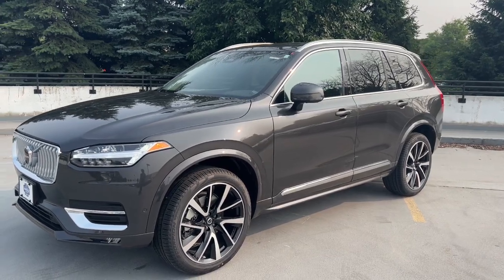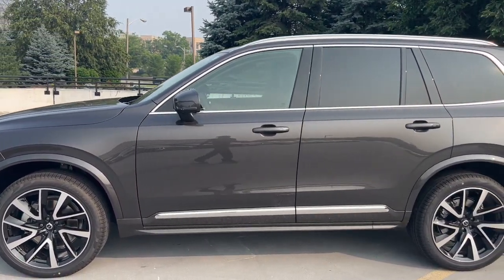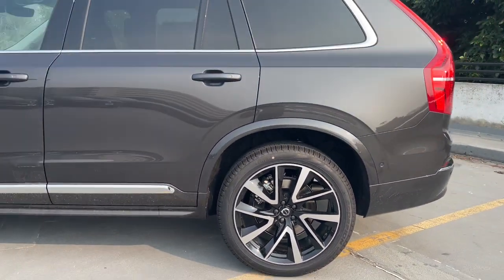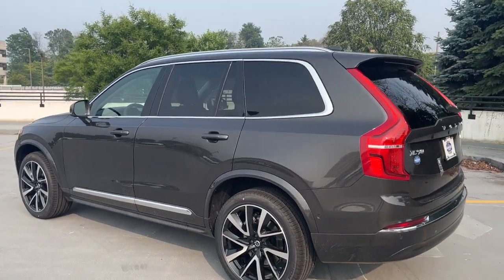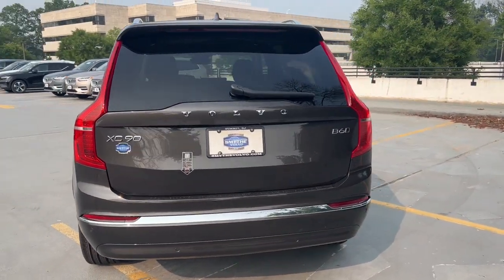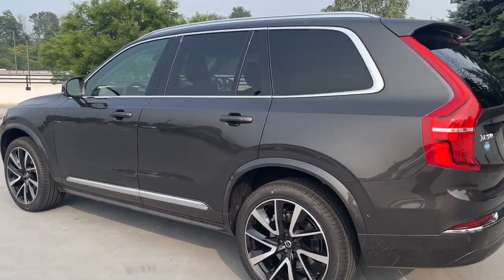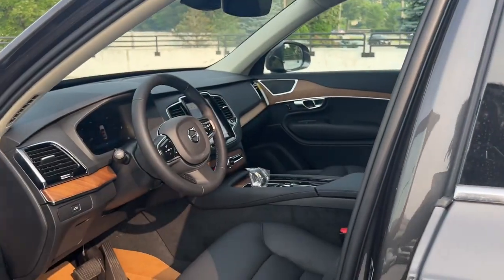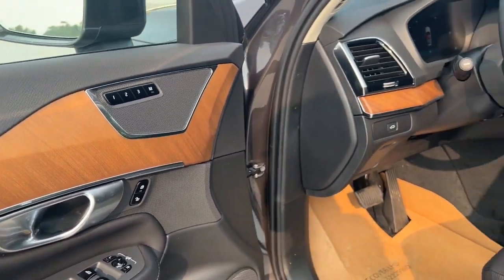2024 Volvo XC90 Summit, Westfield, Union, Newark, Scotch Plains, NJ 241036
Platinum Gray Metallic New 2024 Volvo XC90 B6 Plus Bright Theme available in Summit, New Jersey at Smythe Volvo. Servicing the Westfield, Union, Newark, Scotch Plains, NJ.
2024 Volvo XC90 B6 Plus Bright Theme - Stock#: 241036

Smythe Volvo
40 River Rd

Wheels: 20 10-Spoke Black Diamond Cut Alloy|Heated Front Bucket Seats|Leather Upholstery|Radio: High Performance Audio System|4-Wheel Disc Brakes|Air Conditioning|Electronic Stability Control|Front Bucket Seats|Leather Shift Knob|Navigation System|Power Liftgate|Spoiler|Tachometer|3rd row seats: bucket|ABS brakes|Alloy wheels|Anti-whiplash front head restraints|Auto-dimming door mirrors|Automatic temperature control|Brake assist|Bumpers: body-color|Delay-off headlights|Driver door bin|Driver vanity mirror|Dual front impact airbags|Dual front side impact airbags|Four wheel independent suspension|Front anti-roll bar|Front dual zone A/C|Front fog lights|Front reading lights|Fully automatic headlights|Garage door transmitter: HomeLink|Genuine wood dashboard insert|Genuine wood door panel insert|Headlight cleaning|Heated door mirrors|Heated front seats|Heated rear seats|Heated steering wheel|Illuminated entry|Integrated rear child seats|Knee airbag|Low tire pressure warning|Memory seat|Occupant sensing airbag|Outside temperature display|Overhead airbag|Panic alarm|Passenger door bin|Passenger vanity mirror|Power door mirrors|Power driver seat|Power moonroof|Power passenger seat|Power steering|Power windows|Radio data system|Rain sensing wipers|Rear air conditioning|Rear anti-roll bar|Rear dual zone A/C|Rear fog lights|Rear reading lights|Rear seat center armrest|Rear window defroster|Rear window wiper|Remote keyless entry|Roof rack: rails only|Security system|Speed control|Speed-sensing steering|Split folding rear seat|Steering wheel mounted audio controls|Telescoping steering wheel|Traction control|Trip computer|Turn signal indicator mirrors|Variably intermittent wipers|Front beverage holders|Auto-dimming Rear-View mirror|10 Speakers|Front Center Armrest w/Storage|AM/FM radio: SiriusXM|Apple CarPlay|Exterior Parking Camera Rear|Auto High-beam Headlights|Emergency communication system: Volvo Cars App w/4 Year Subscription